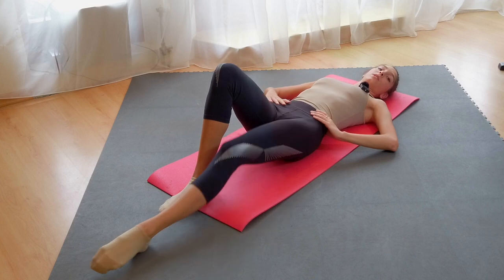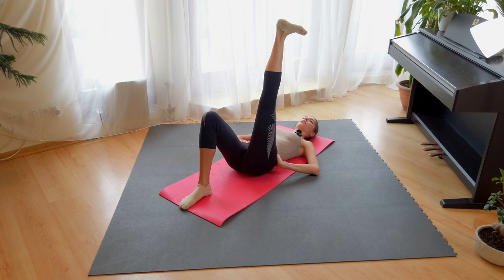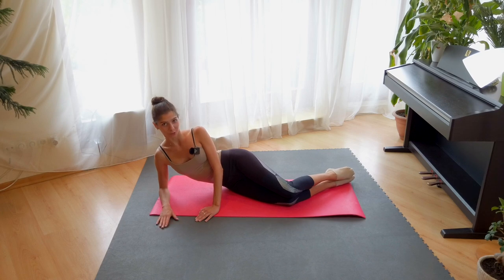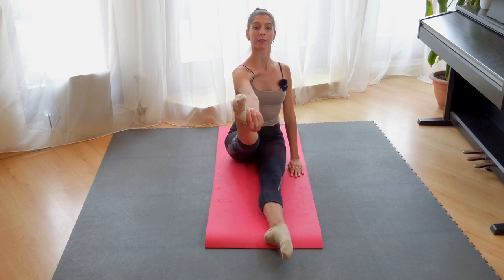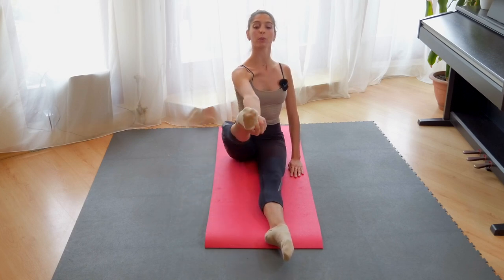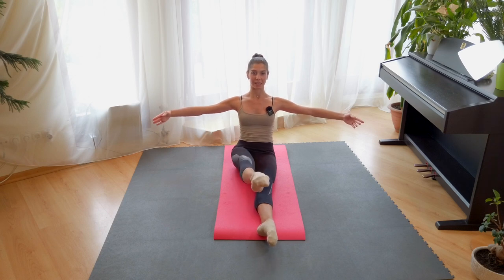04. Improving exercise. Turn out • Rotation for legs.